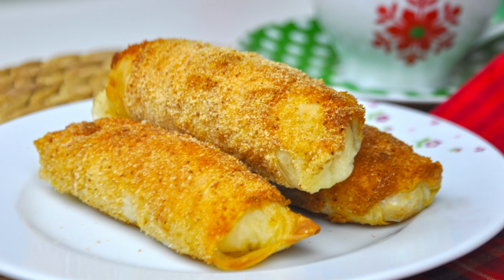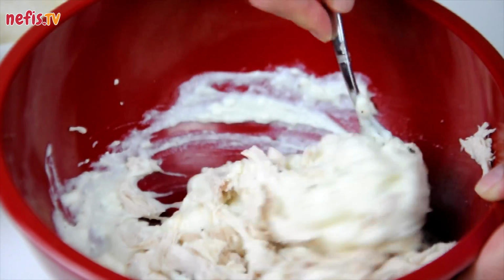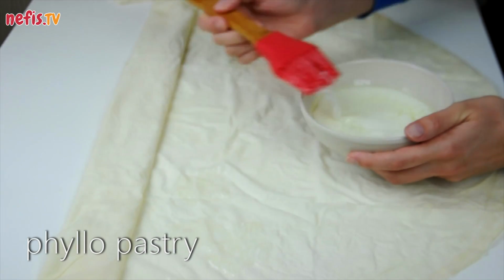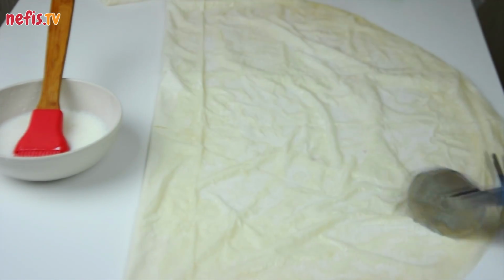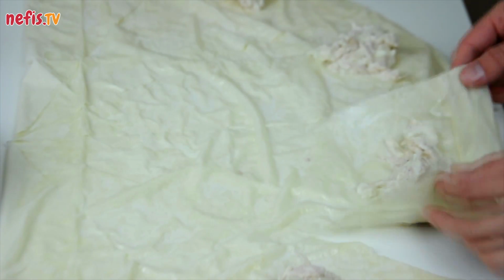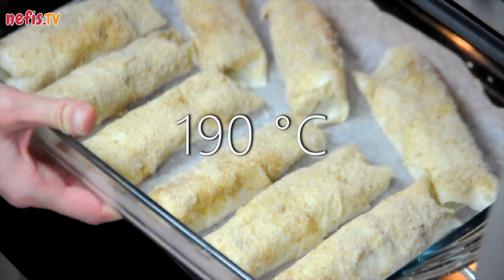CHICKEN FILLED PASTRY (with bechamel sauce)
Ingredients

1 chicken breast
2 x 50 cm diameter of round phyllo pastry
Salt, pepper

For the bechamel sauce:
2 tbsp of butter
1 tbsp of vegetable oil
1 1/2 tbsp of all purpose flour
300 ml of fresh milk
Salt, pepper

To coat:
150 ml of fresh milk+75 ml of vegetable oil mixture
Bread crumbs

Preparation

1- For the filling; combine 1 cooked and shredded chicken breast with bechamel sauce, salt and pepper.
3- Place 1 of the round phyllo pastry on the kitchen counter and brush half of the pastry with the mixture of 150 ml of fresh milk and 75 ml of vegetable oil.
4- Fold the other half over the wet half and brush with the mixture on top.
5- Cut the semicircle into 6 pieces.
6- Put about 1 tbsp filling on the long edge of the pieces, fold the ends inwards and roll.
7- Dip the rolls into the remaining milk-oil mixture then coat with breadcrumbs and place them on a parchment lined ovenware.
8- Bake at 190 °C until golden brown.
9- Enjoy!